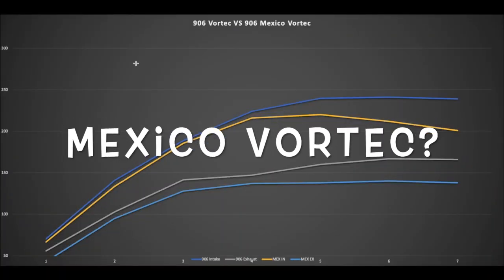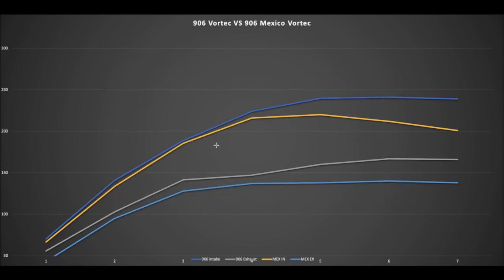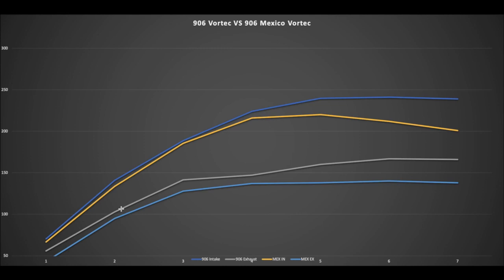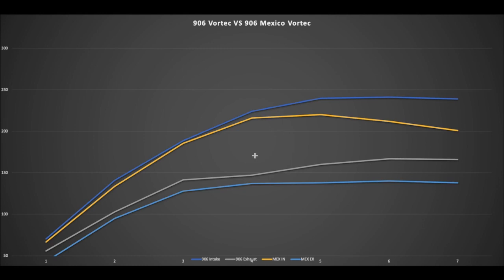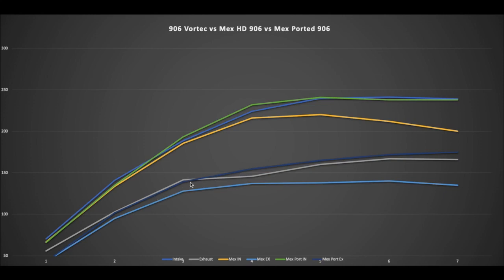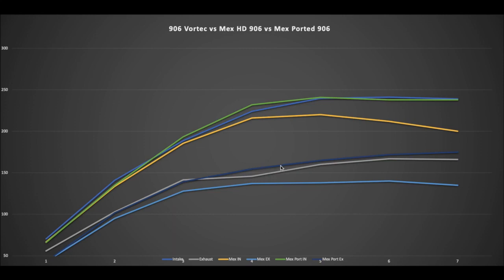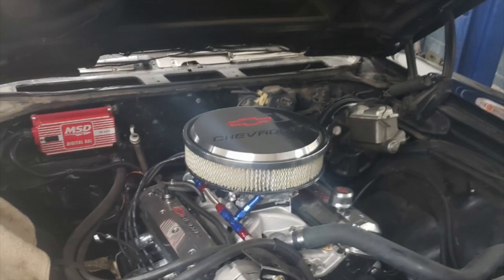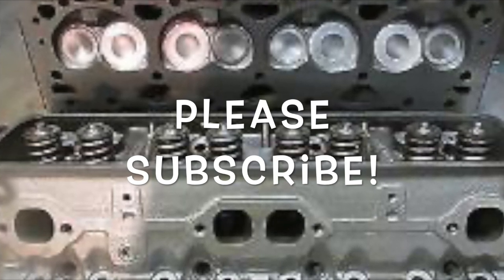Mexico Vortec VS Original Vortecs!?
Flow comparison of the OE Vortecs to the newly casted Mexican made vortecs.
Big flow difference! and what a Ported newly casted vortec looks like.

The Vortec casting has changed a few times since it was introduced in the mid 90s.
The current GM part number is 12691728
These are the heads you will find on a new GM vortec crate motor.